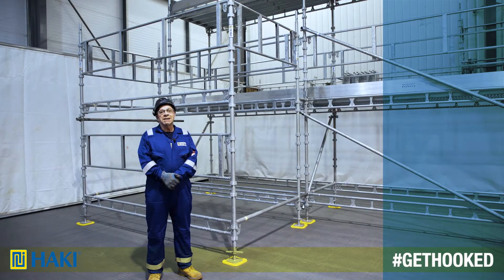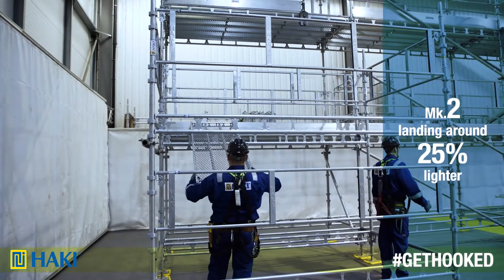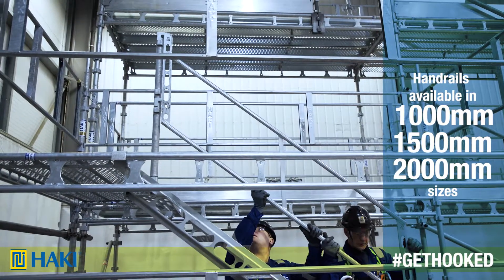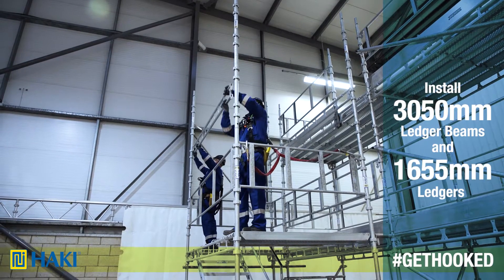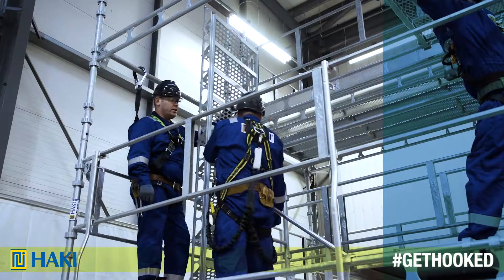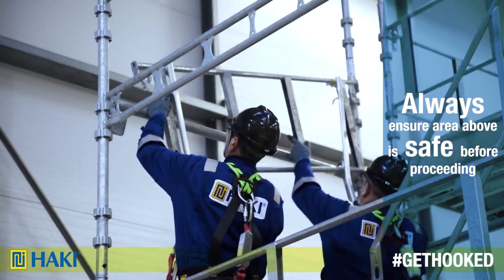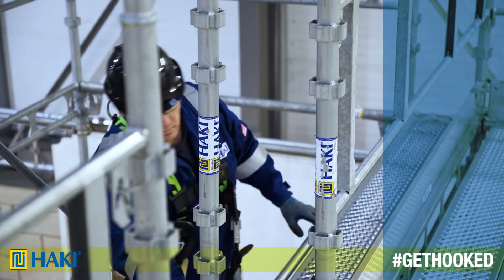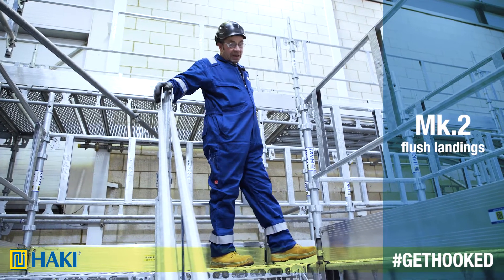How to erect a HAKI Stair Tower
The HAKI Stair Tower boasts a market-leading 4kN/m² loading class and is trusted by contractors worldwide for heightened safety, adaptability and speed in temporary access. In this video, we demonstrate how it can be safely assembled at speed. Discover more about the HAKI Stair Tower